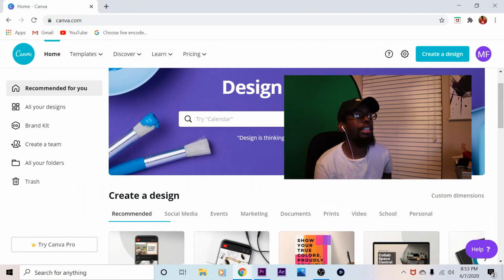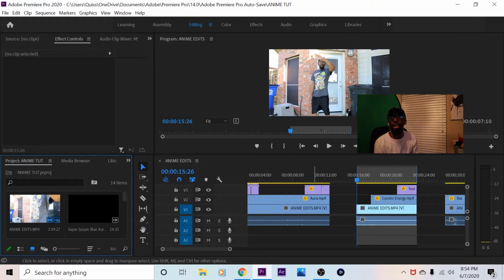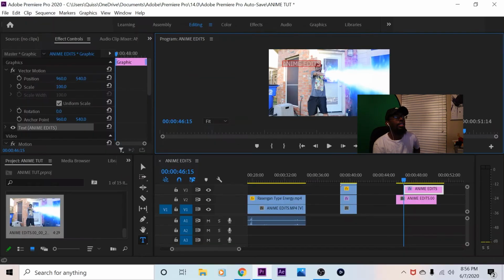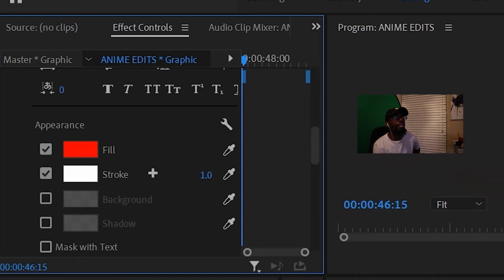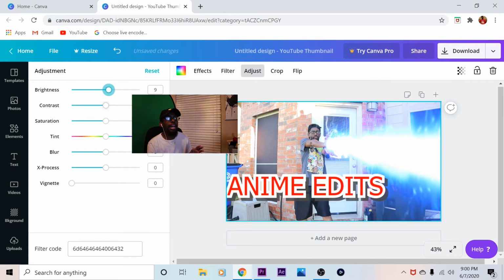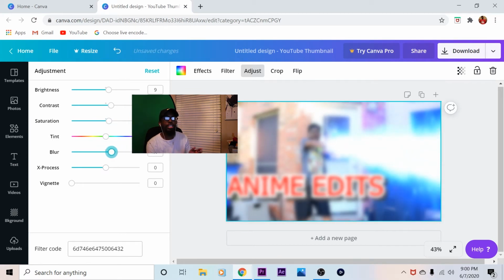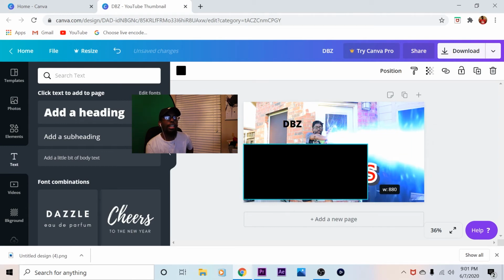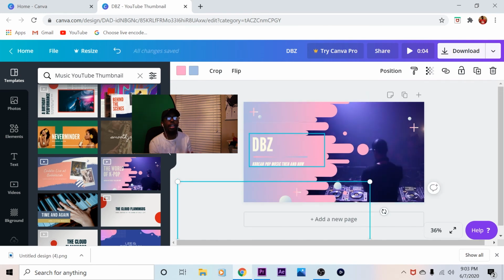How To Make EASY THUMBNAILS For FREE Using CANVA | CANVA TUTORIAL 2020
HEY EVERYONE!!! THIS IS HOW I MAKE ALL OF MY THUMBNAILS FOR FREE. CANVA IS GOOD AND EASY WAY TO MAKE CREATIVE THUMBNAILS AND ITS NOT HARD TO LEARN AT ALL

***PLEASE PLEASE PLEASE SUBSCRIBE TO MY CHANNEL IF YOU ENJOY WATCHING MY VIDEOS. THERE ARE A LOT OF PPL WHO ARE NOT SUBSCRIBED BUT ARE VIEWING AND LIKING MY VIDEOS. SO PLEASE DO US BOTH A FAVOR AND SUBSCRIBE. THAT IS THE BEST WAY TO SHOW YOUR SUPPORT AND TO HELP MY CHANNEL GROW AS WELL. ~~ 4 STAR JUNE***

ROAD TO 1K BABY!!!

» Connect with Musicality
PS4 - NeW-ErA_JaZZiiNo